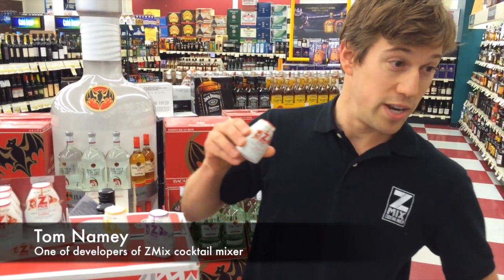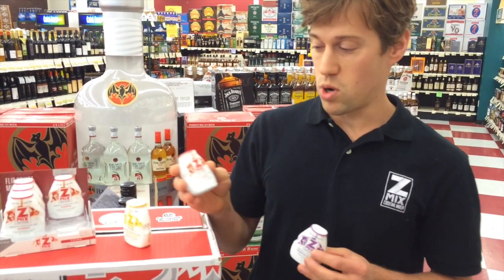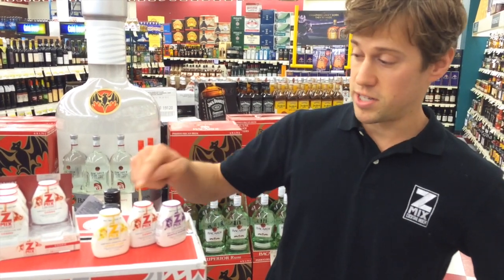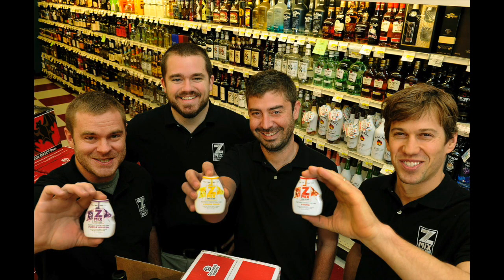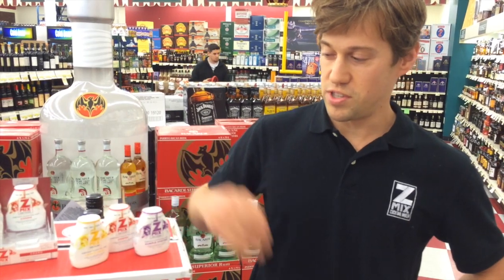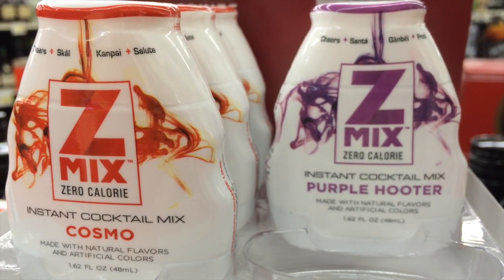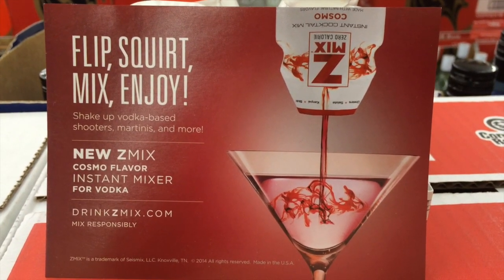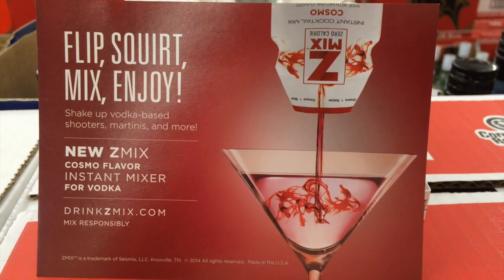New Concentrated Liquid Cocktail mixer called ZMix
Four Knoxville guys, Matt Johnson, Andy Maupin, Augustine Gattuso, and Tom Namey,  have developed the first concentrated liquid cocktail mixer for alcohol called ZMix. It is in more than 70 Tennessee liquor stores and in  Georgia stores next week. (Video by Michael Patrick/News Sentinel)